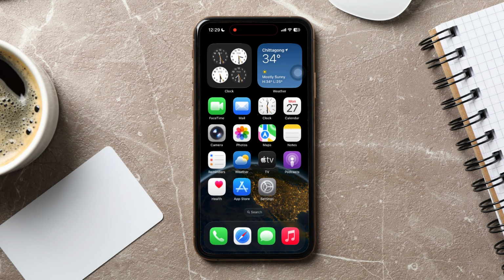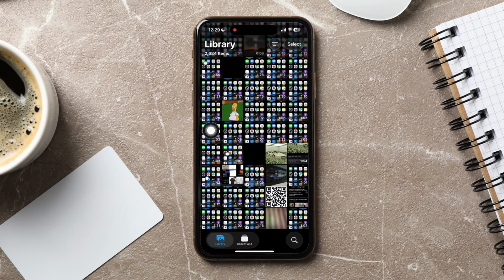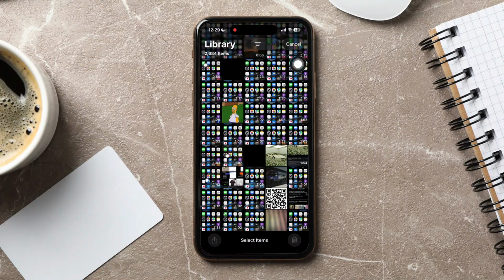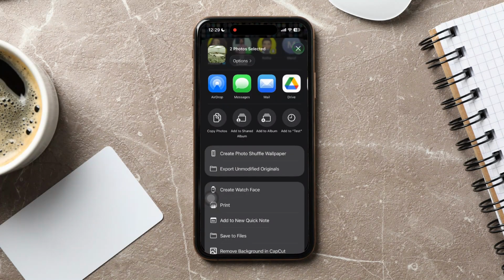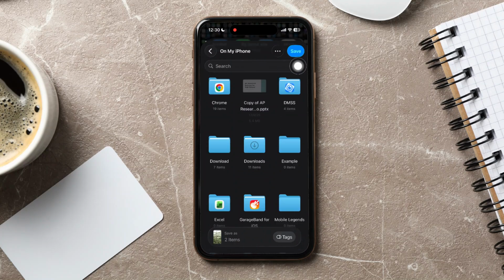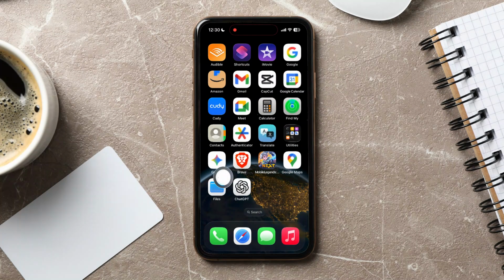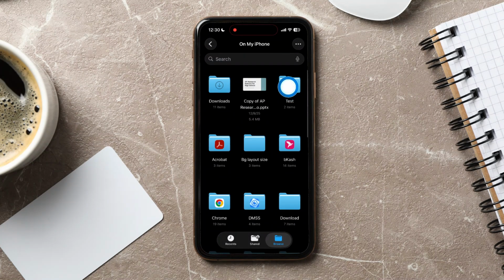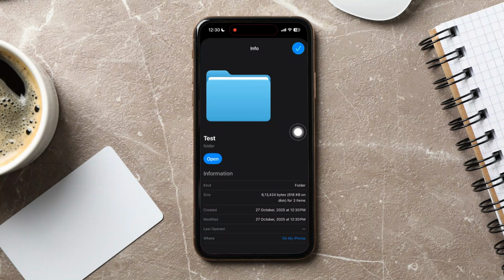How to Know File Size of Selected Photos on iPhone 2026 (Step-By-Step Tutorial)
Here's how to easily check the file size of your selected photos directly on your iPhone without needing any third-party apps. I'll show you multiple methods to view photo file sizes, whether you want to check individual images or calculate the total size of multiple selected photos at once. We'll explore the built-in options in your Photos app, including how to access detailed photo information through the share menu and settings. You'll discover exactly where to find file size data, how to view it in different formats (MB, KB), and why knowing your photo sizes is crucial for managing storage space and sharing images efficiently. I'll also cover some helpful tips for organizing your photo library based on file sizes and how to quickly identify which photos are taking up the most space on your device. This simple knowledge will help you better manage your iPhone storage and make informed decisions about which photos to keep, compress, or delete.